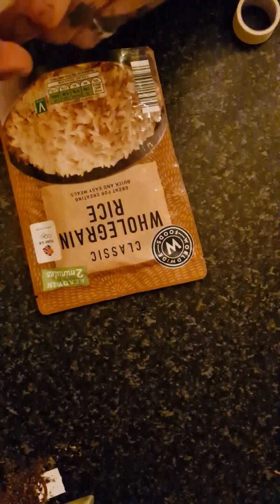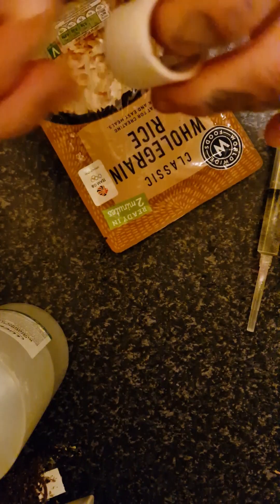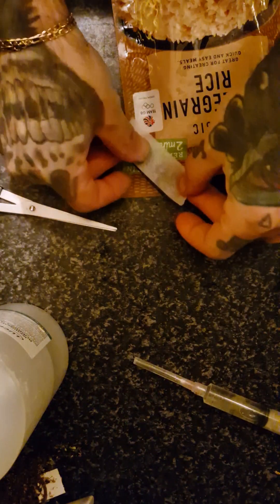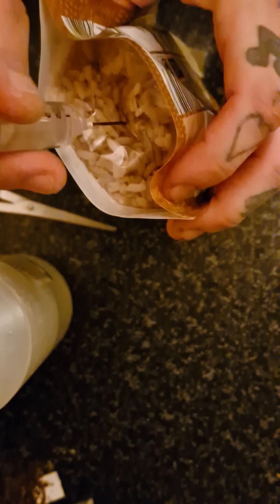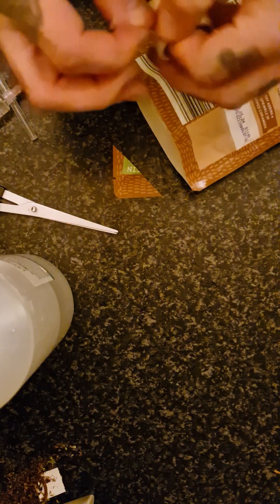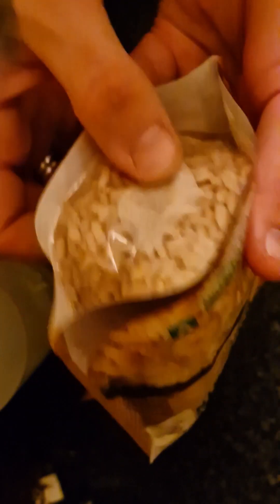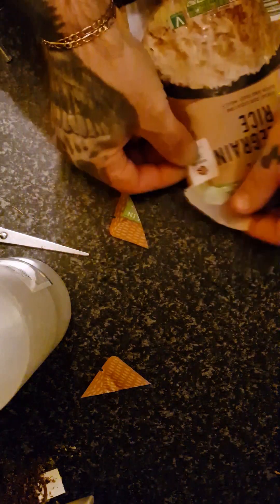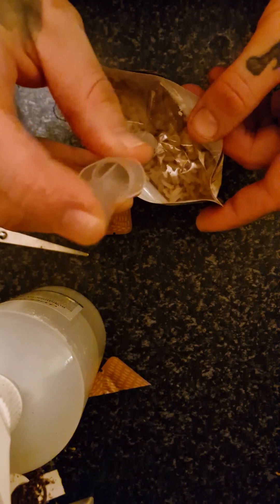Cyansensei shows the best way to innoculate brown rice grain NOT Uncle Ben's Tek.. 💕